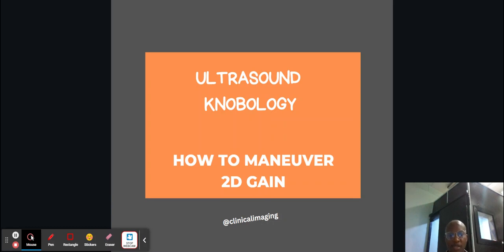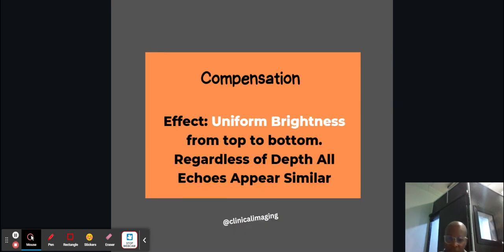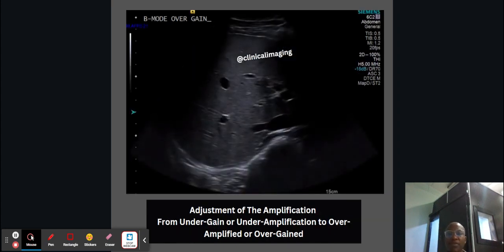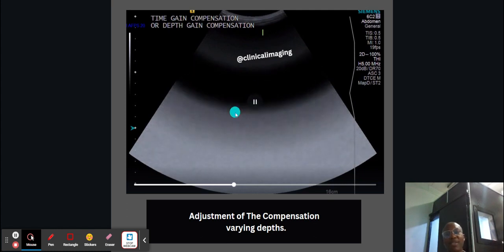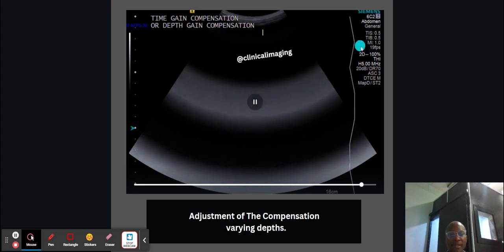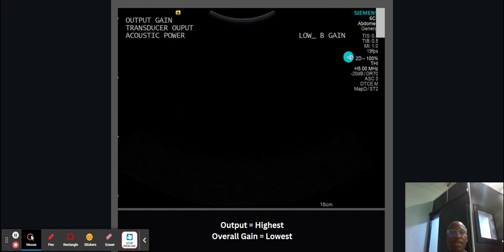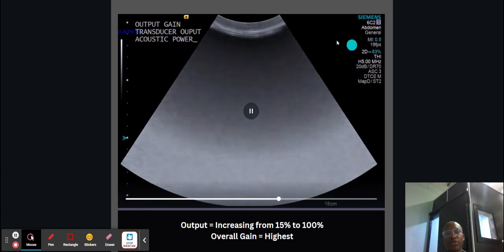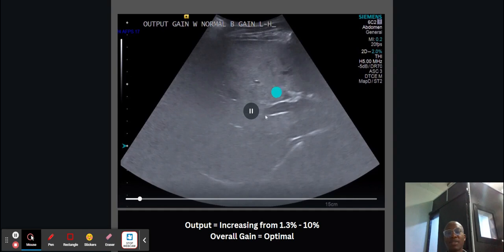Detailed Explanation of 2D Gain Adjustments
How to manipulate 2D gain settings